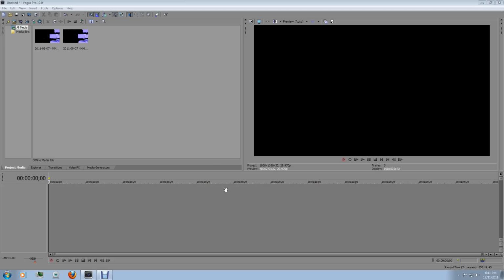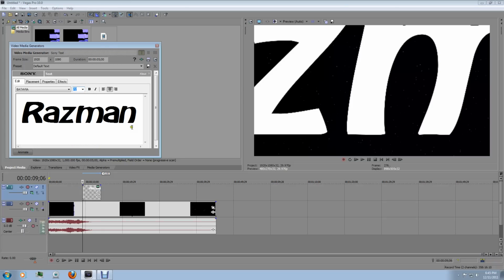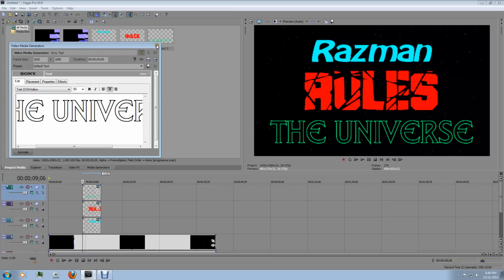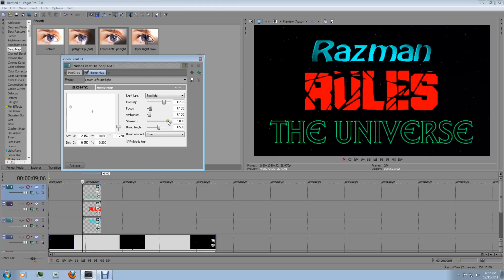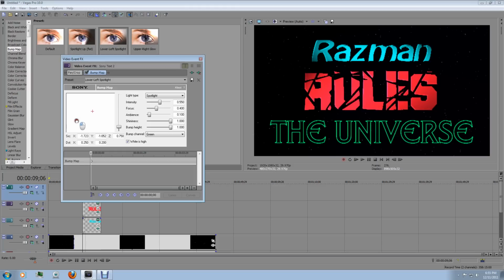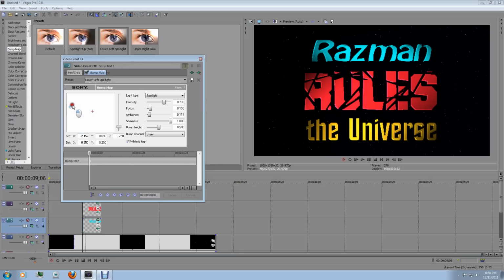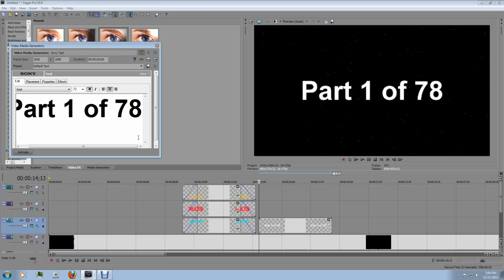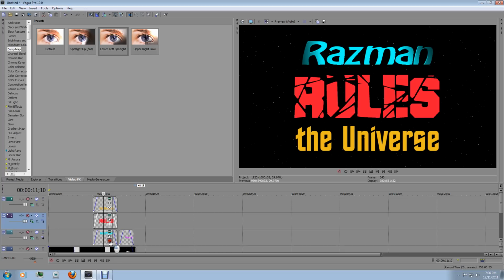How to Make Prettier Titles in Sony Vegas Pro 10.0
Join the Official World of Zaranyzerak discord server This was going to go on my ZaranyzerakResponds channel, but the video wound up being longer than I expected, so it's going here instead!  A response to RazmansReality regarding how to make nicer looking titles in Sony Vegas Pro.  Hope this helps out Raz, and whoever else is interested!